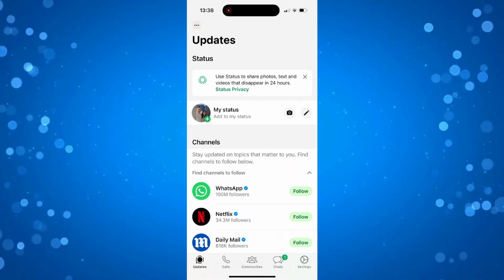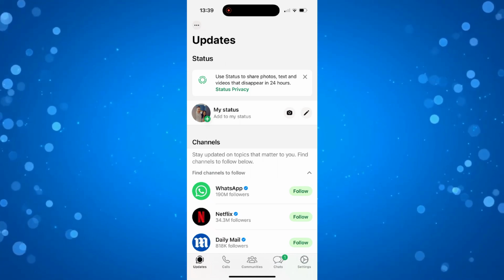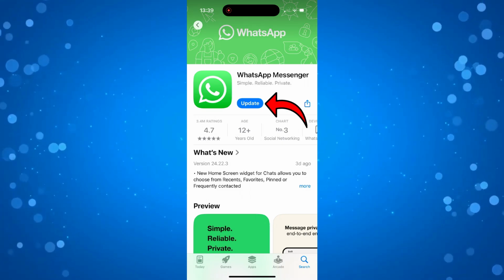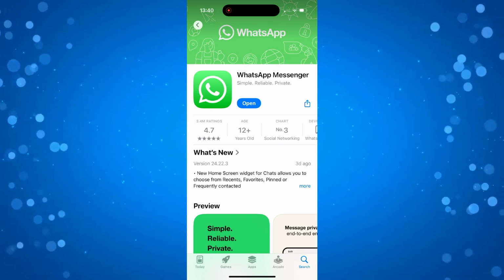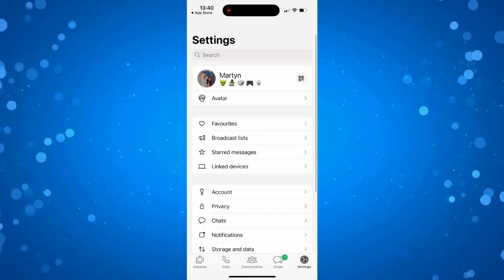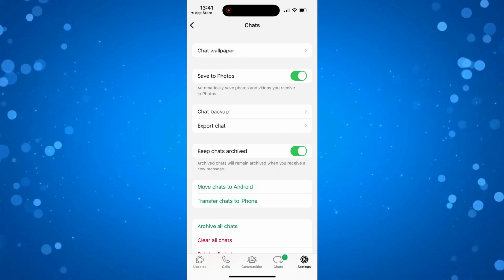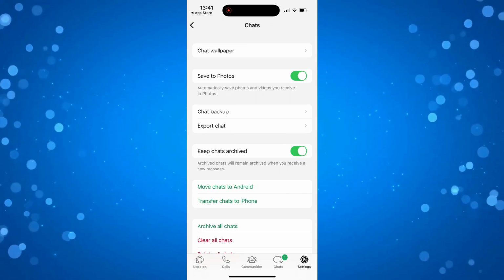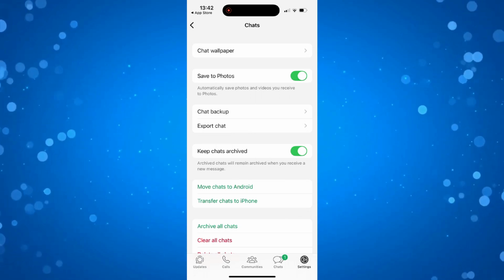How to Fix Blurry Profile Picture on WhatsApp | Step By Step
In this video you will find out how to fix blurry profile picture on WhatsApp